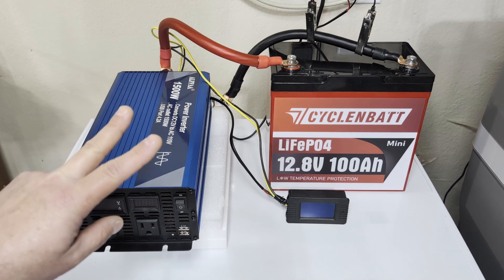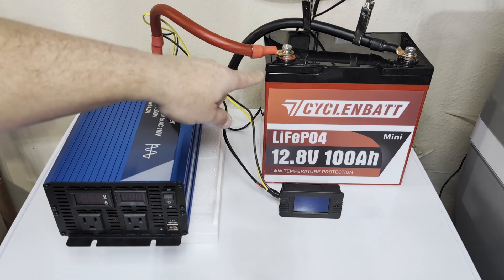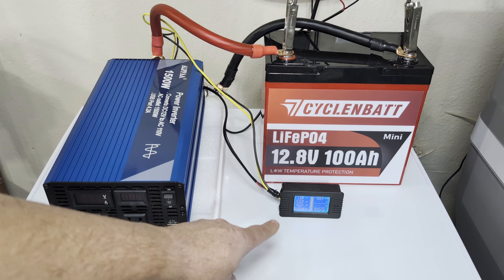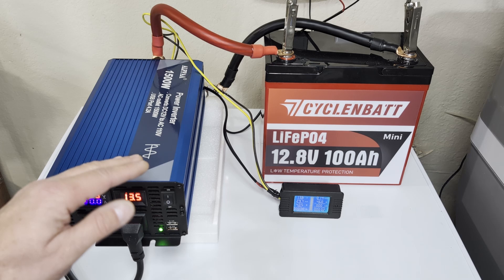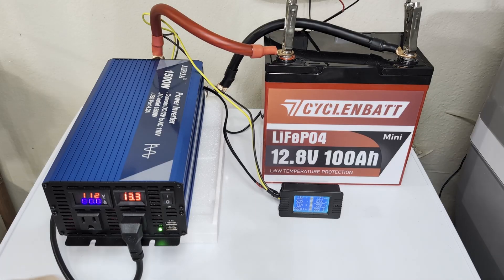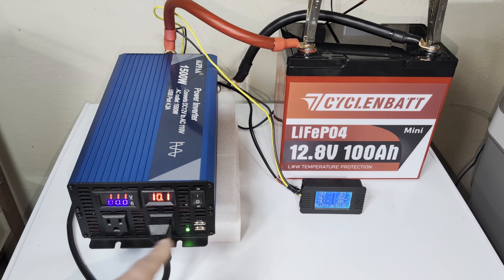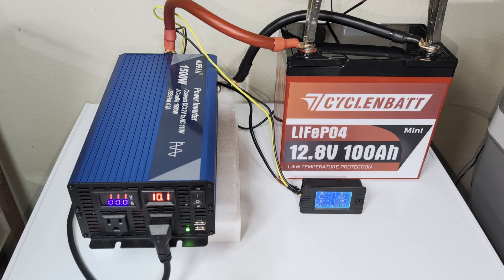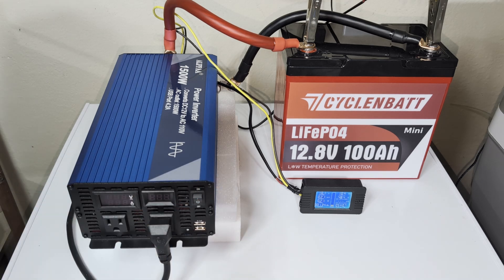This Mini Battery Powered My Freezer For DAYS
I want to see just how long I can run a small chest freezer on a 100Ah LiFePO4 battery.  If we lose power, am I going to have enough backup to get me through?
This inverter